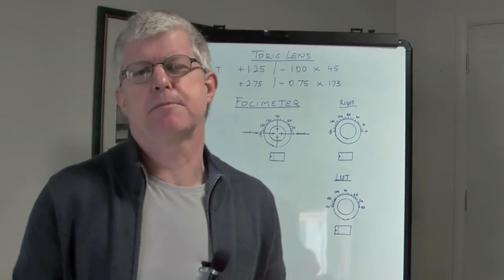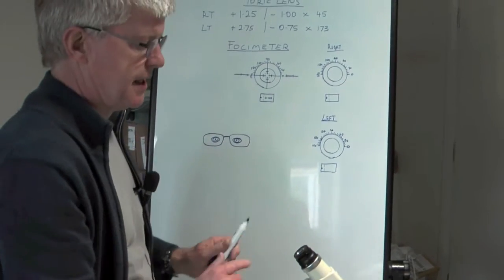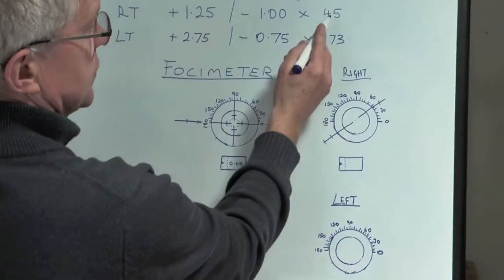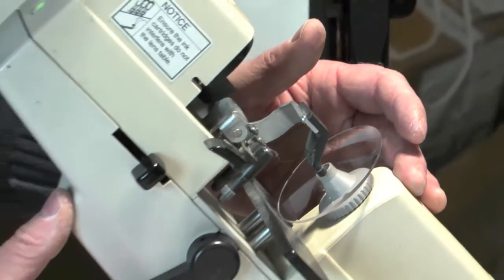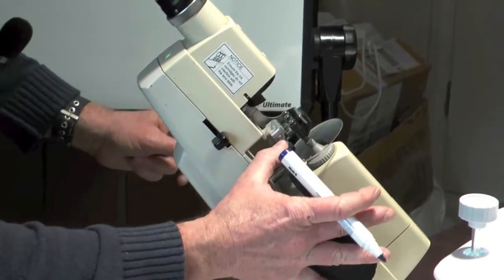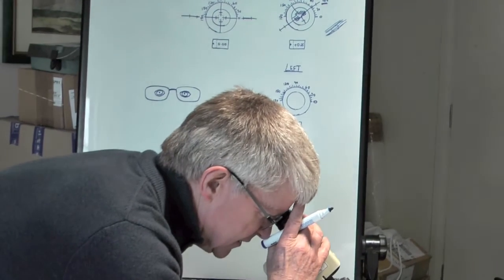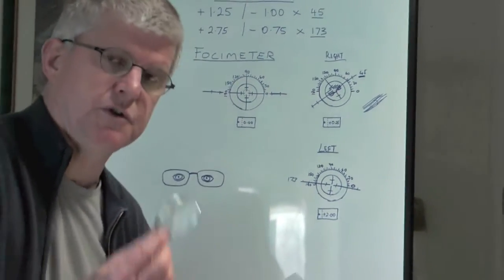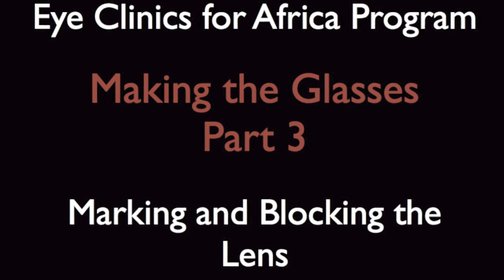Glazing Spectacles Part 3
This video demonstrates how to use the focimter (Lensmeter) to mark up the lenses before blocking them ready to be cut.